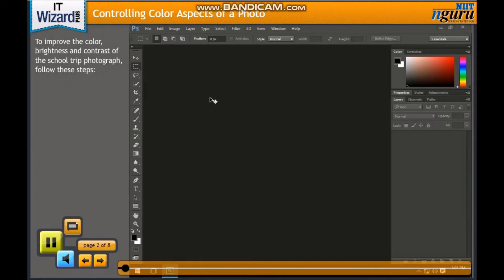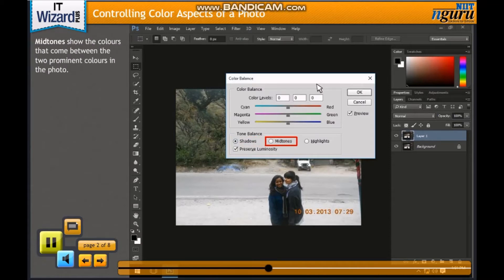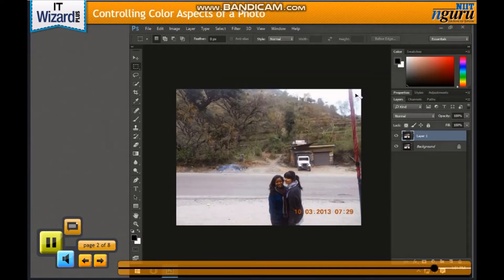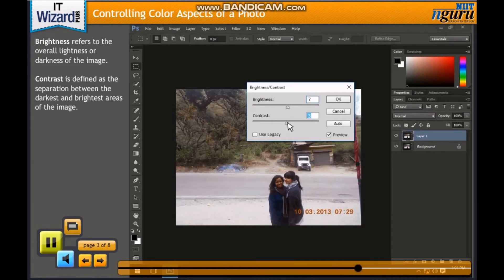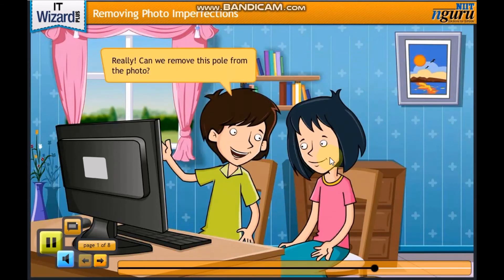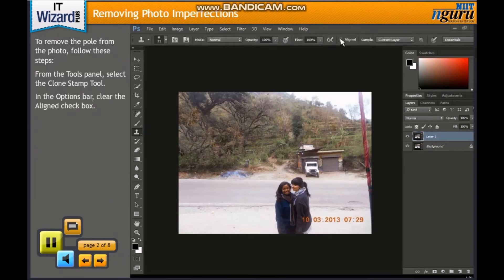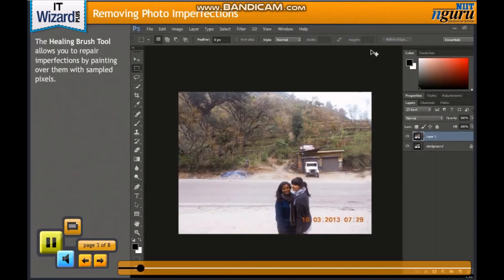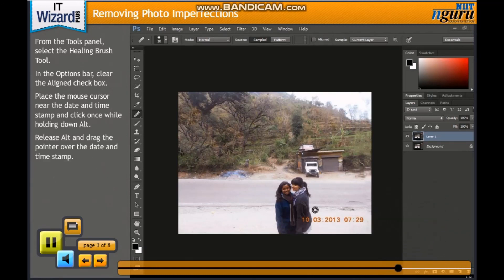class 6 chapter Managing Images